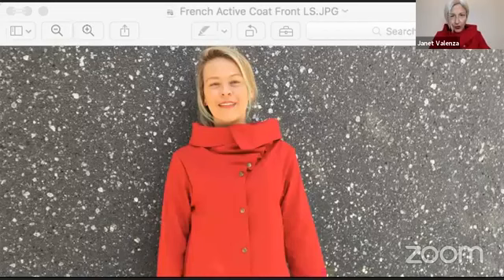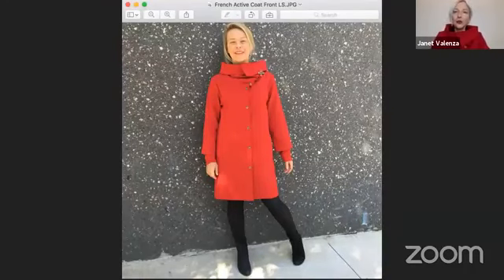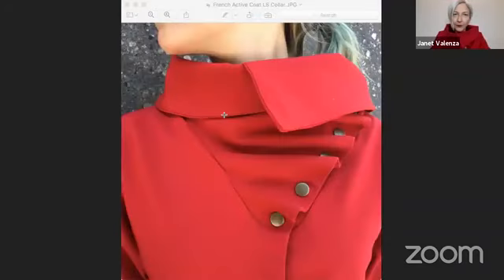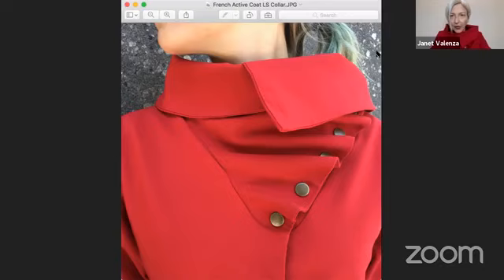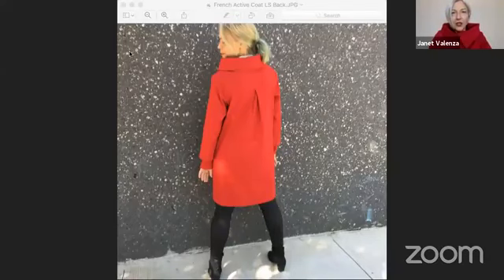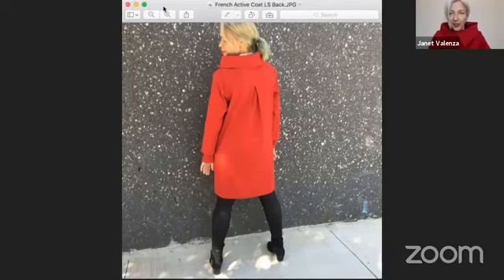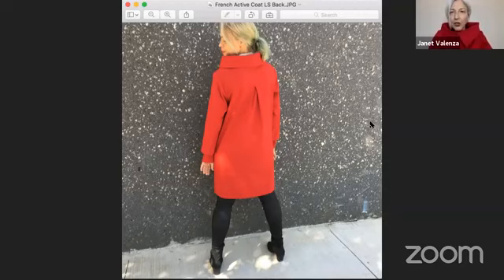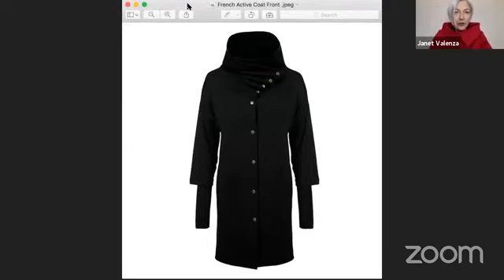What's your idea of a coat?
A heavy woolen item for cold weather?  A coat can be much more!  Watch and learn why.